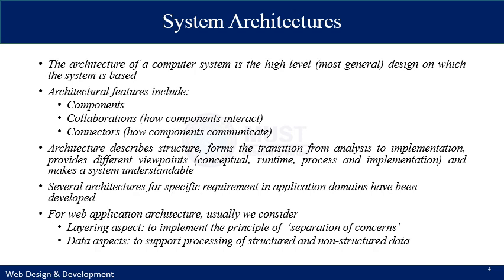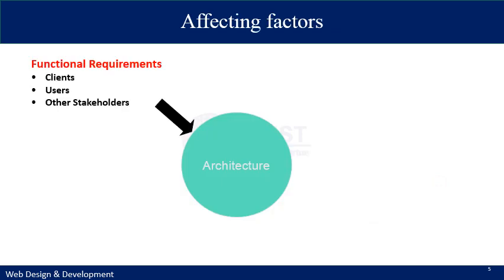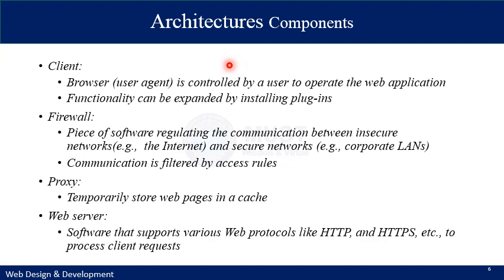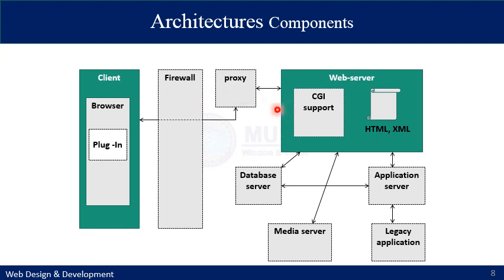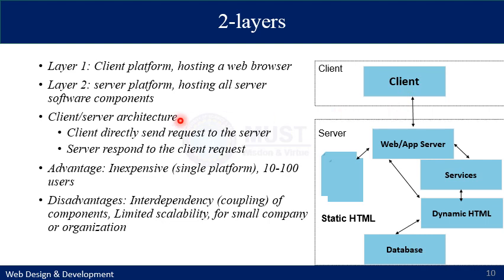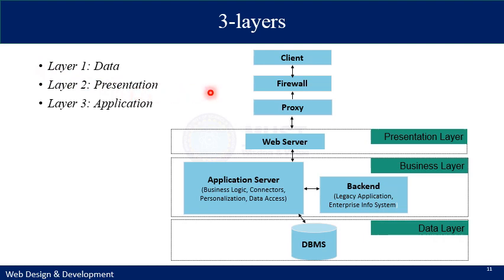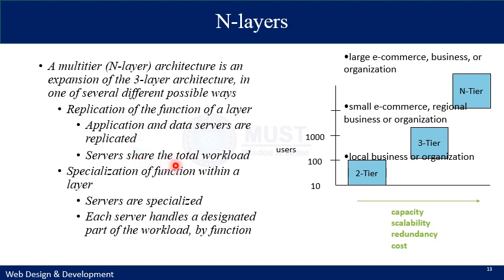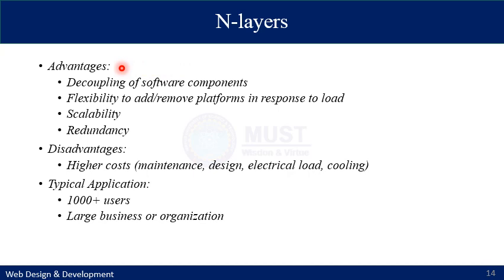Lecture 04 - WE - FA20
This lecture explains basics of Web Architectures, the usage of client server architecture and layered Architectures.